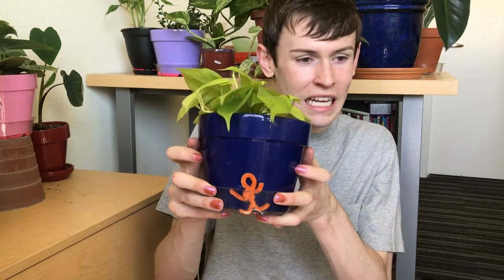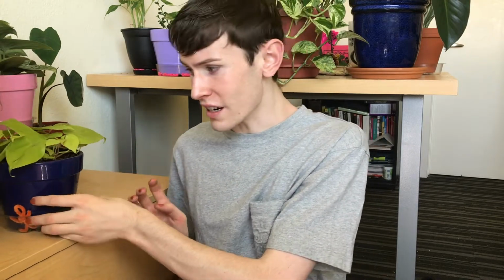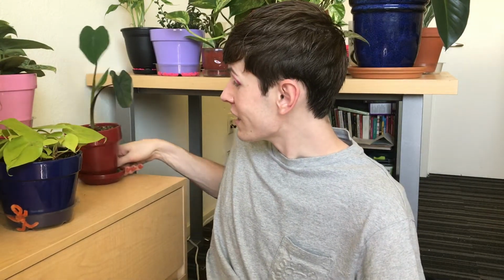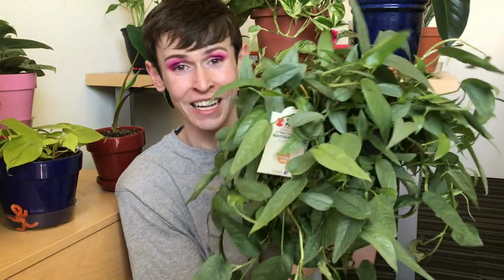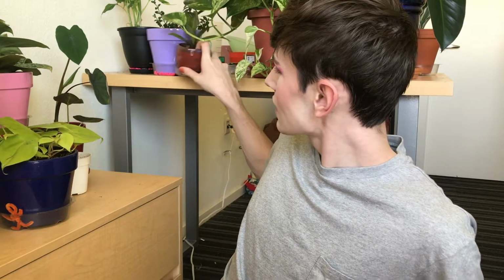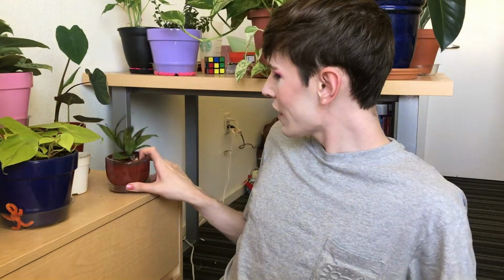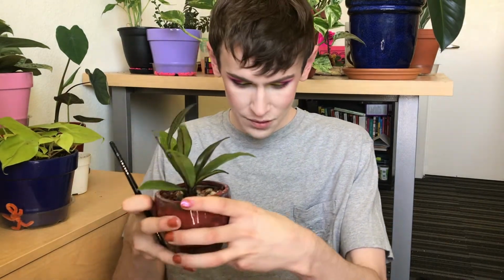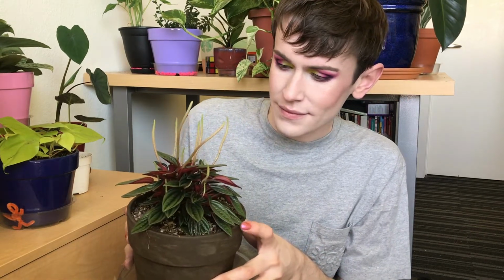Doing My Makeup + Talking About Plants :)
I love plants...I love makeup. so I made a video about both!

I would love to know if anyone has videos they would want to see in the future (in case anyone actually finds this video lol)